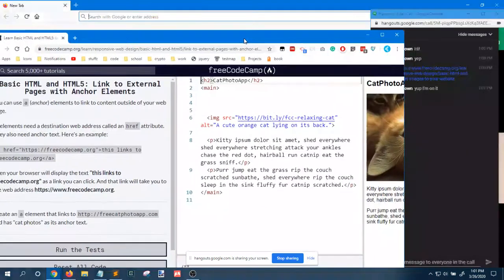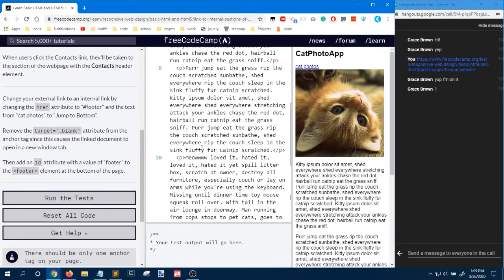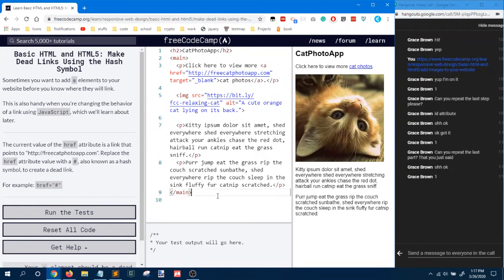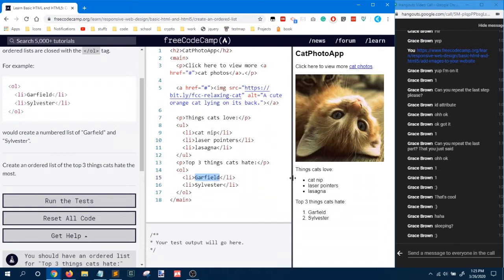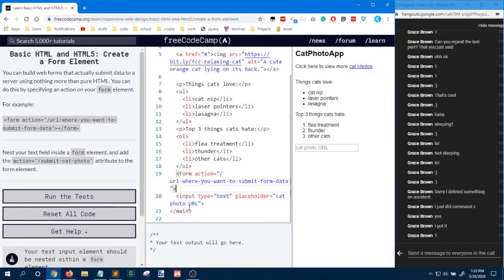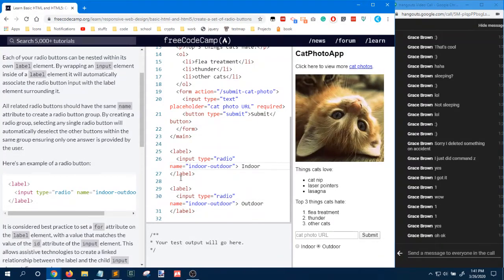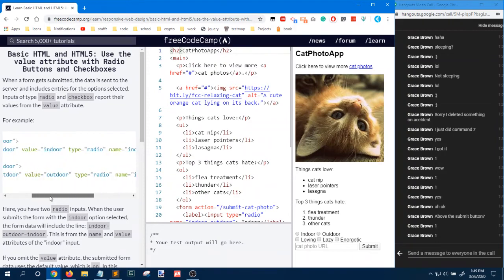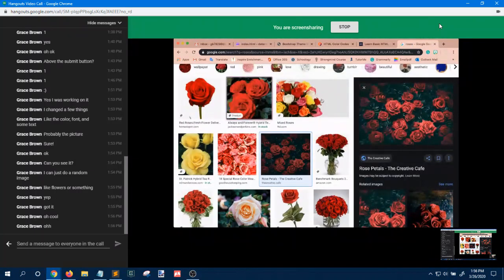Introduction to Web Development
Introduction to Web Development from 1-2pm PST.
Covering the basics of HTML.